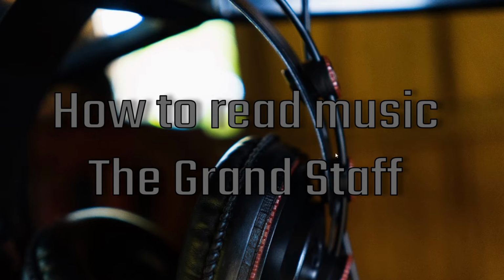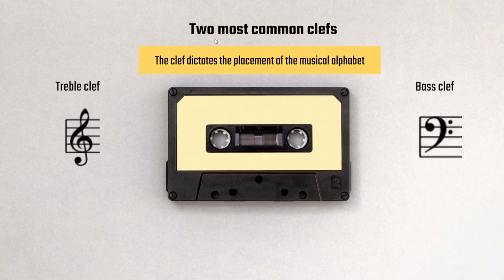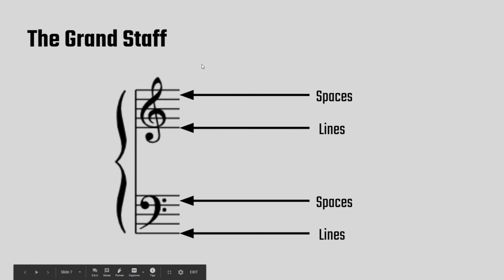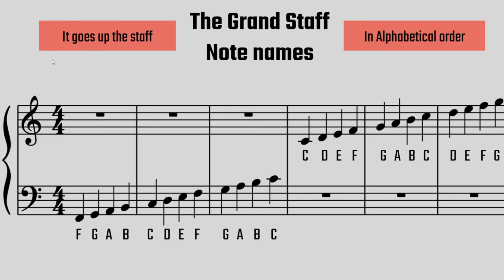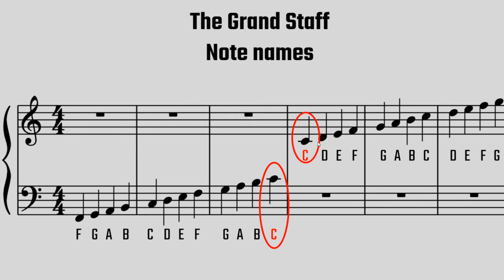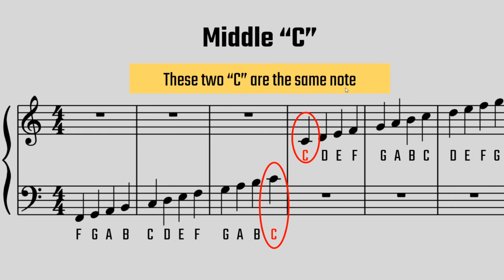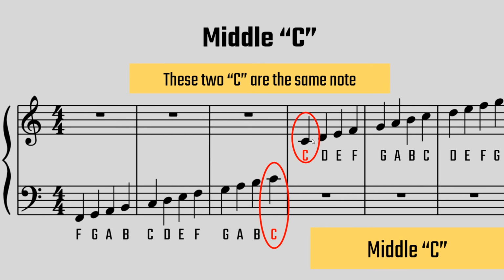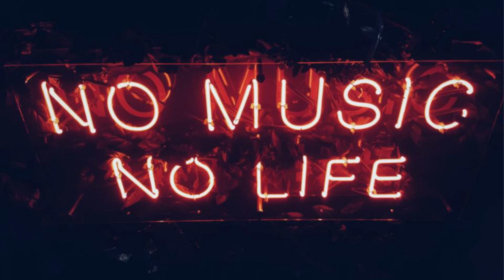Music Theory Episode 5: Reading the Grand Staff | Understanding Middle C & Treble/Bass Clefs Connect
Welcome back to Tappin’ With Tyler!
In Episode 5 of our Music Theory series, we’re combining everything we’ve learned about the treble clef and bass clef to unlock the Grand Staff — the foundation of how musicians read full-range sheet music.

In this lesson, you’ll learn:
🎼 What the Grand Staff is and how it connects the treble and bass clefs
🎼 How the musical alphabet flows across both clefs
🎼 The importance of Middle C — the bridge between high and low registers
🎼 How notes continue alphabetically across the entire staff

By the end of this video, you’ll understand how to read music across both clefs and visualize how all notes connect on the Grand Staff.